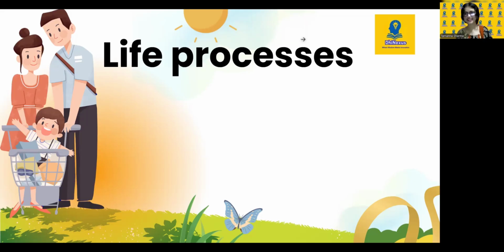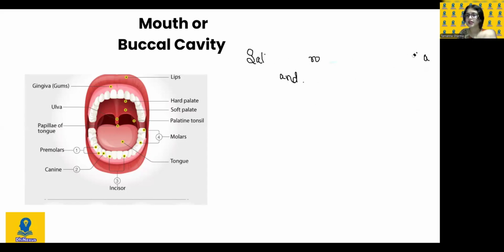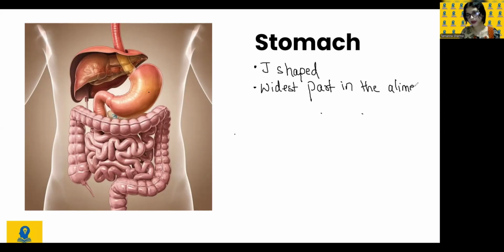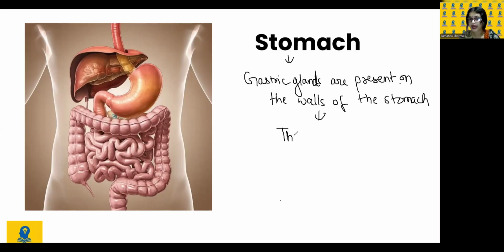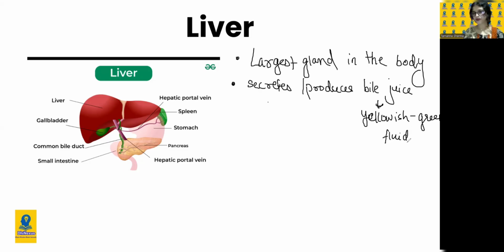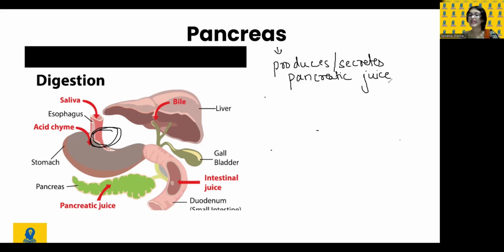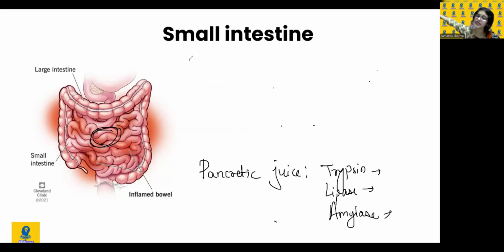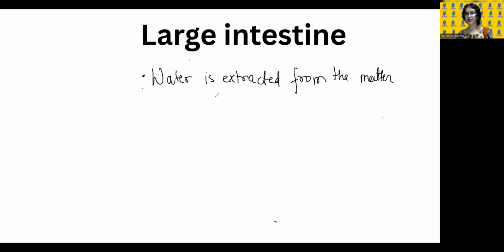Life Processes – Part 2 | Biology | Dhinexus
Title: Life Processes--2 | Biology | Dhinexus

🧬 About this Video:
In this video, Ms Tamanna Sharma, our expert Biology tutor from Dhinexus, continues with Life Processes – Part 2. This session explains:
✔ Enzymes and their importance in biological processes
✔ Different parts of the digestive system and their functions
✔ How food is broken down into simple components for absorption

With clear examples and diagrams, this video helps students understand the digestive process step-by-step, strengthening their basics in Biology.

🎯 What Students Will Learn:
- The role and significance of enzymes in digestion
- Functions of each part of the digestive system
- The process of breaking food into simpler forms for utilization

Better preparation for different exams and future studies in Biology

Drop your questions in the Comments 💬 section, and we’ll guide you further!